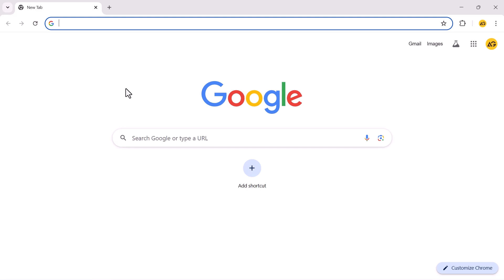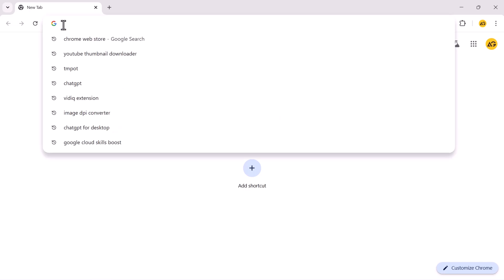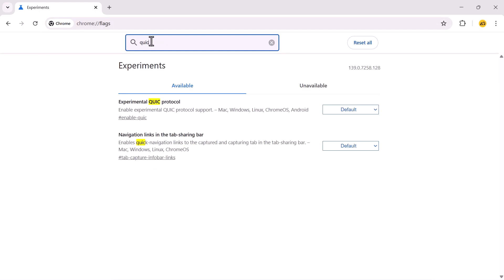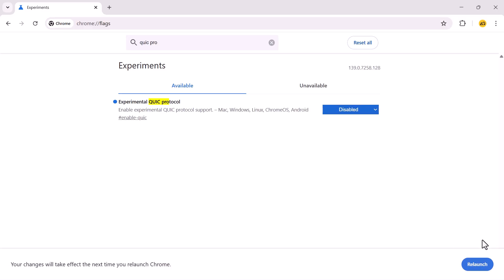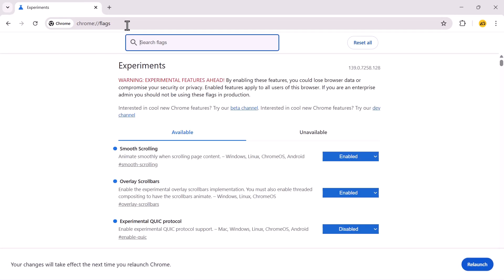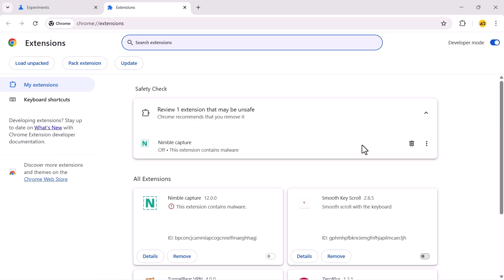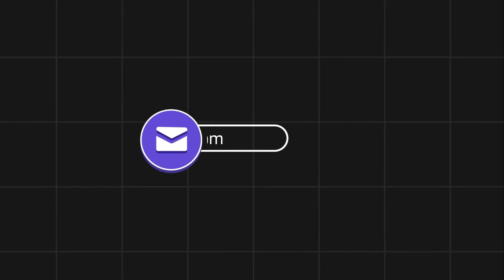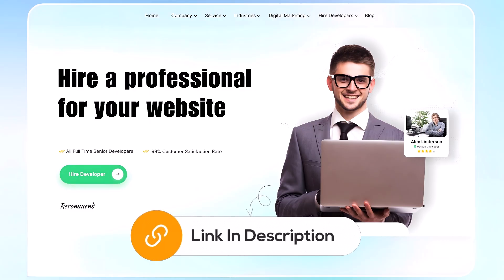How to Fix Google Chrome ERR Quic Protocol Error 2026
How to Fix Google Chrome ERR Quic Protocol Error 2025

In this video, I’ll show you how to fix Google Chrome ERR QUIC PROTOCOL ERROR quickly and easily. Learn how to fix Chrome err quic protocol error, troubleshoot chrome network and connection issues, and solve the err_quic_protocol_error problem in just a few steps. Whether you’re dealing with Chrome browser errors, internet connection problems, or just want a quick Chrome error fix, this tutorial will guide you through the solution. Perfect for anyone looking for chrome err quic protocol error fix 2025 and chrome troubleshooting tips.